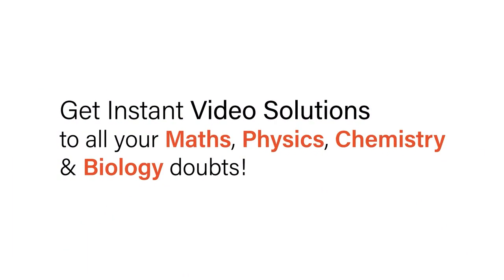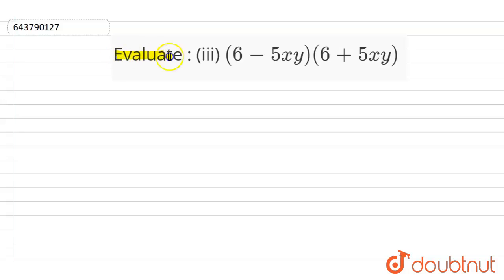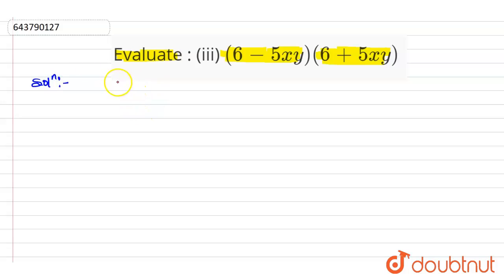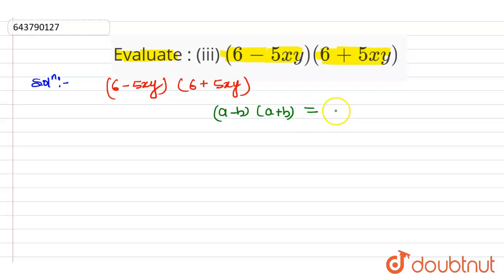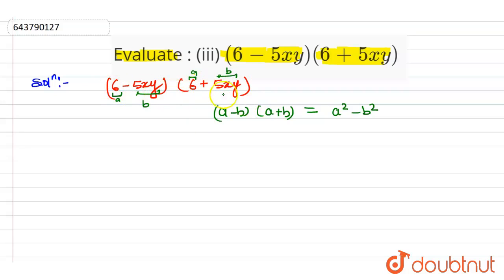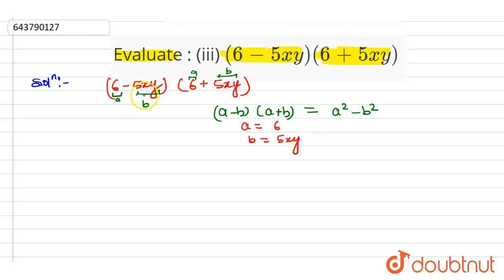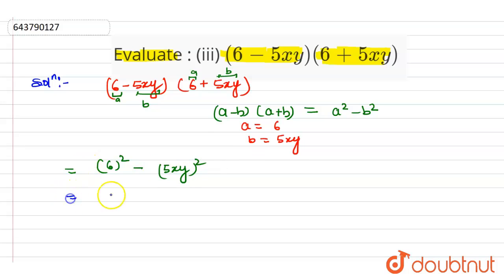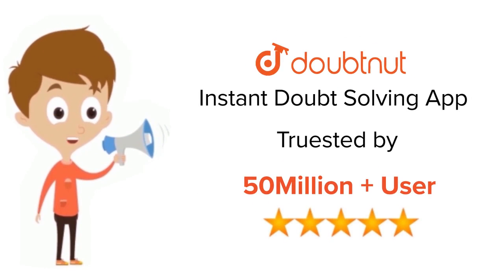Evaluate : (iii) (6-5xy) (6+5xy) | 8 | IDENTITIES | MATHS | ICSE | Doubtnut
Evaluate : (iii) (6-5xy) (6+5xy)
Class: 8
Subject: MATHS
Chapter: IDENTITIES
Board:ICSE

👉 Have Any Query? Ask Us.